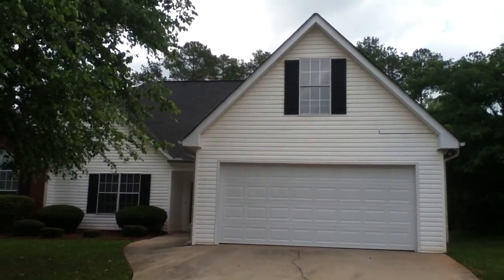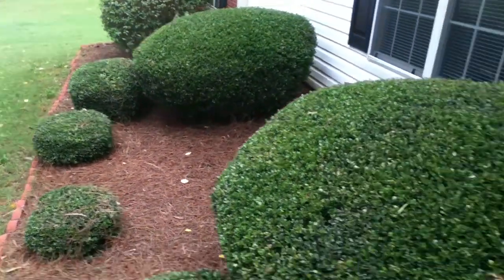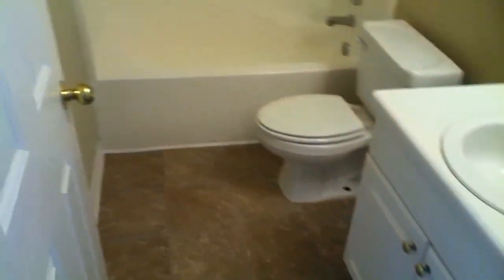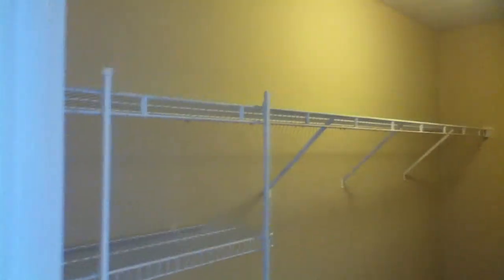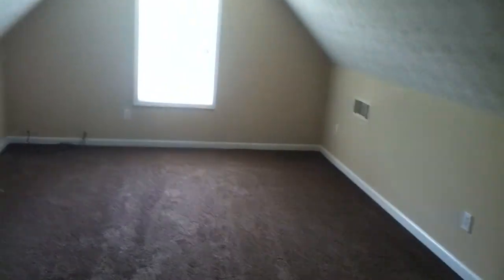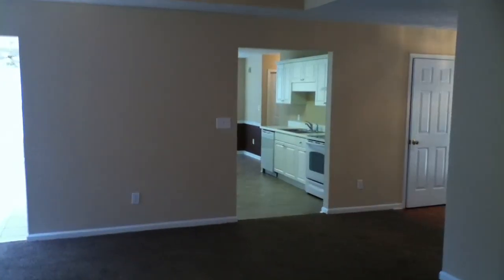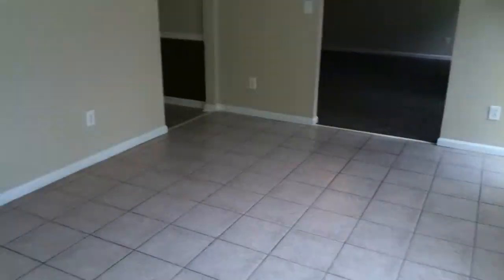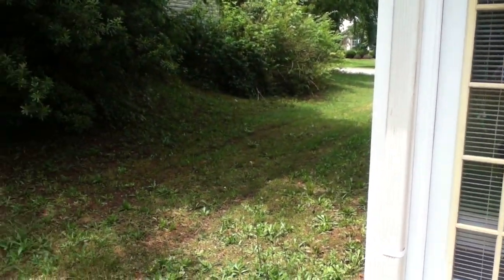25 DEEP SPRINGS WAY MKT. 6/8/13